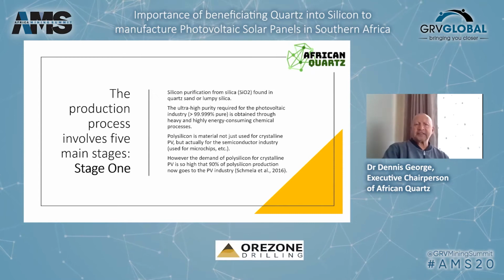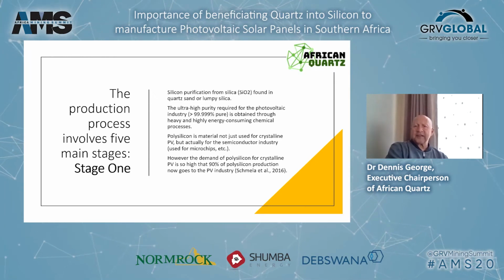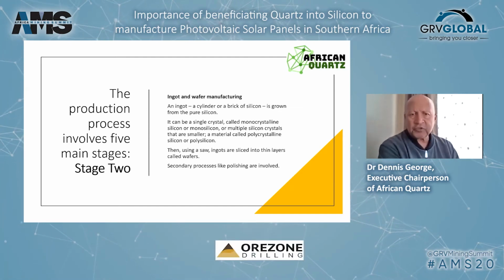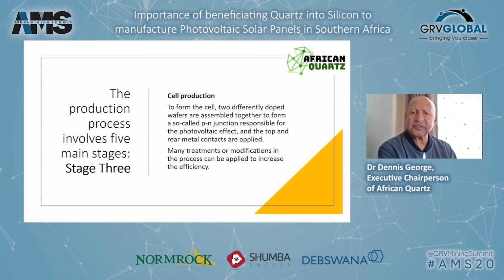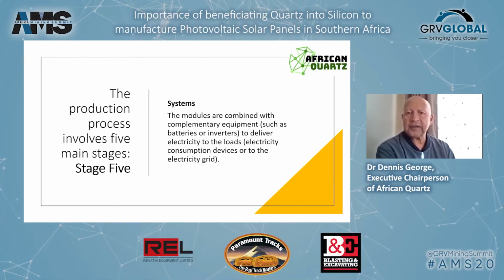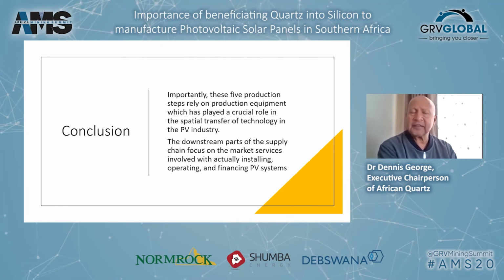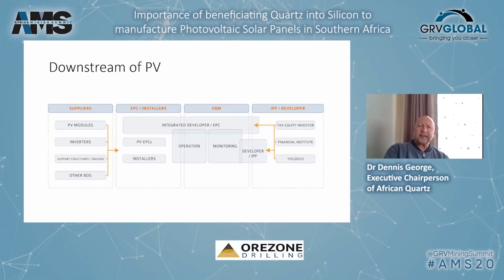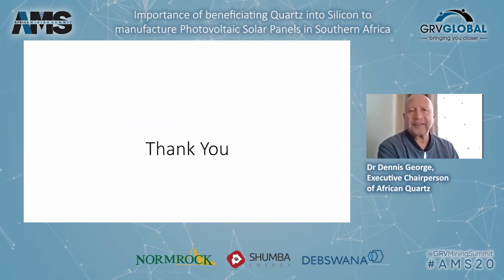Africa Mining Summit, Virtual Event CEO Presentations Dr Dennis George, African Quartz.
Importance of beneficiating Quartz into Silicon to manufacture Photovoltaic Solar Panels in Southern Africa
Dr Dennis George, Founder, Executive Chairperson of African Quartz